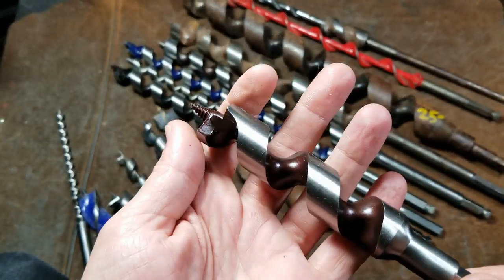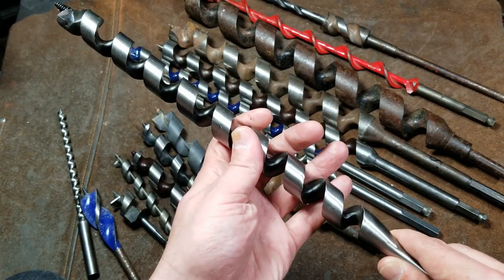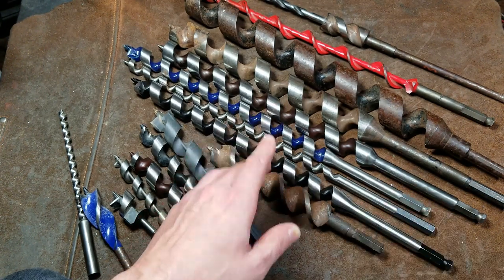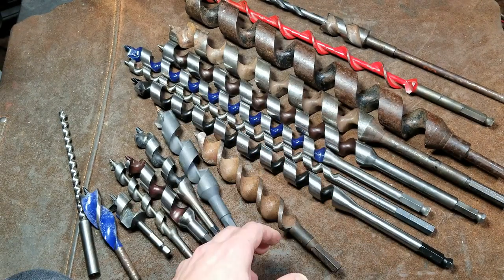Ship Auger Bits Overview/Comparison & Drilling Test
This is a general introduction to ship augers which are used for making deep straight holes in wood. I compared some older as well as modern designs and show some differences in geometry as well as do a drilling demonstration.
B & A, DeWalt, Irwin SpeedBor, GreenLee . .